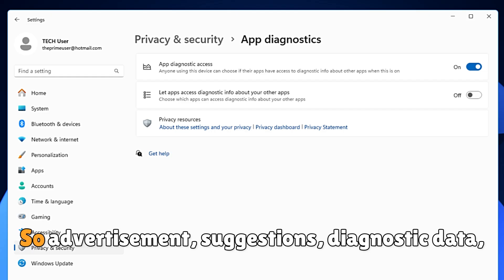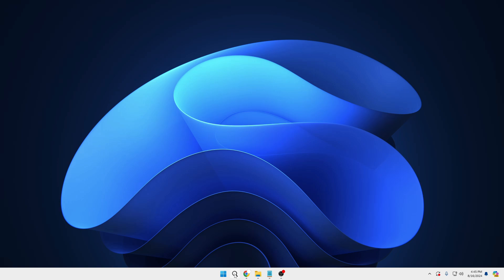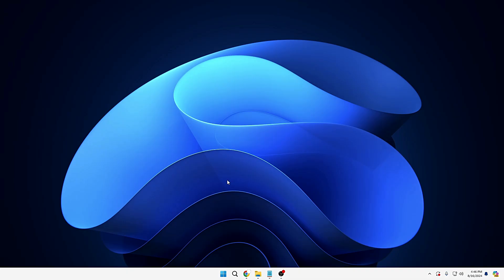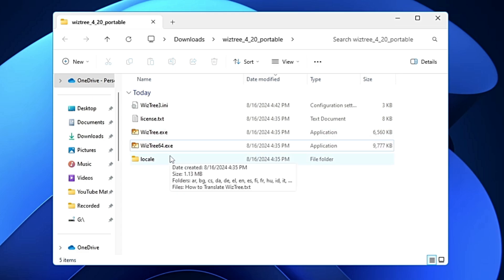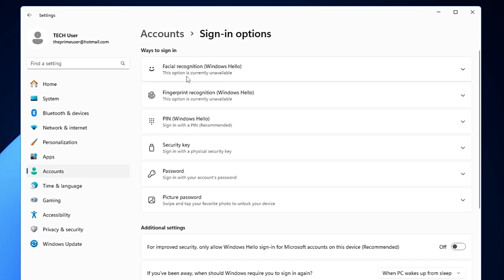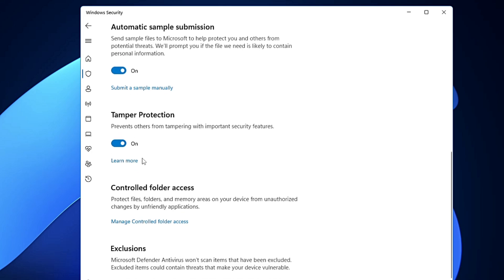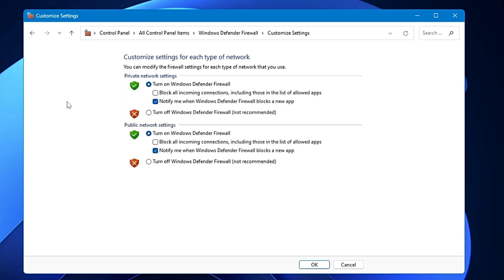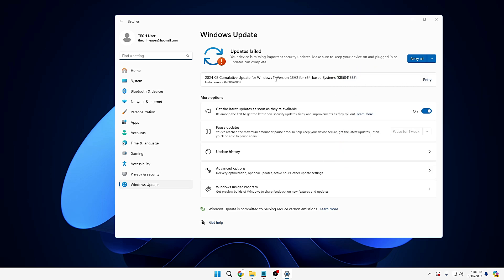7 Windows 11 Settings You Should Never DISABLE - *IMPORTANT*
7 Windows 11 Settings You Should Never DISABLE - *IMPORTANT*
If you are using Windows 11 then you should never disable some features to protect your security and privacy.

🔽 Timestamps 🔽
00:00 - Useful Information
00:24 - Never Disable "User Account Control"
02:05 - Never Disable Show " File Name Extension"
03:55 - Never Bypass Windows Login Screen
05:15 - Never Disable Virus and Threat Protection
06:14 - Never Disable Ransomware Protection
06:50 - Never Disable Firewall Protection
07:18 - Never Disable Windows Update

▬▬▬▬▬▬▬▬▬ஜ۩۞۩ஜ▬▬▬▬▬▬▬▬▬
▬▬▬▬▬▬▬▬▬ஜ۩۞۩ஜ▬▬▬▬▬▬▬▬▬

☑ Watched the video!
☐ Liked?